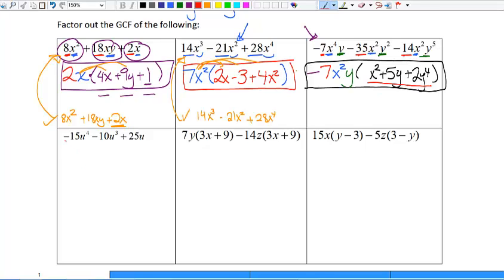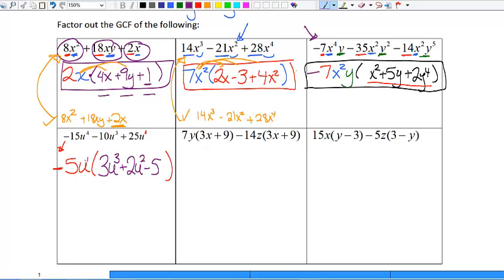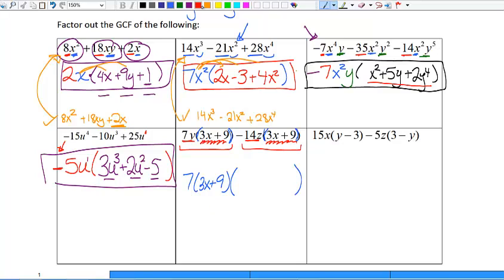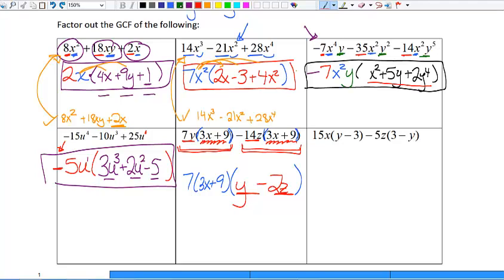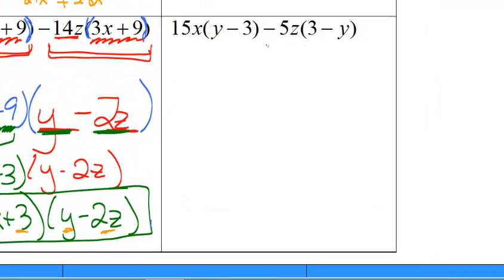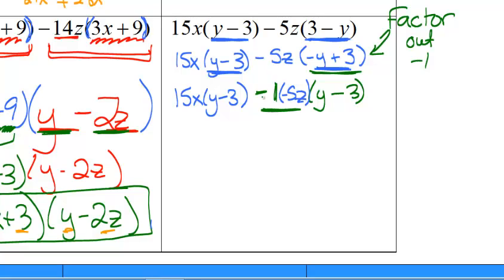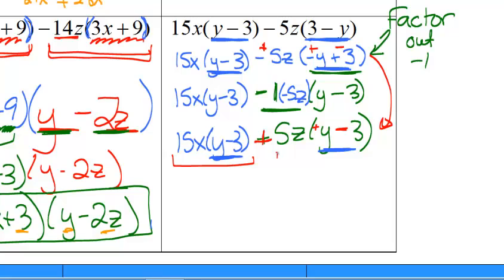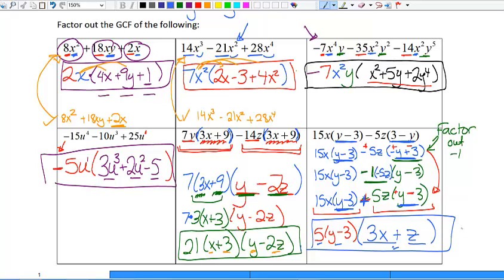0310 Lesson 7 Part 2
Factoring GCF, Grouping and Binomial